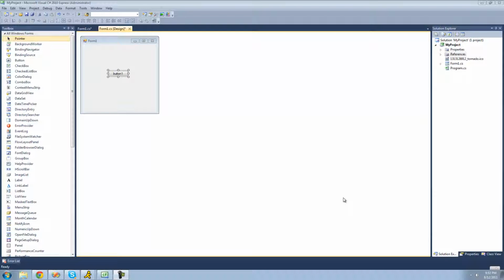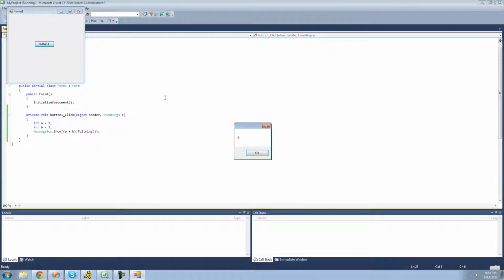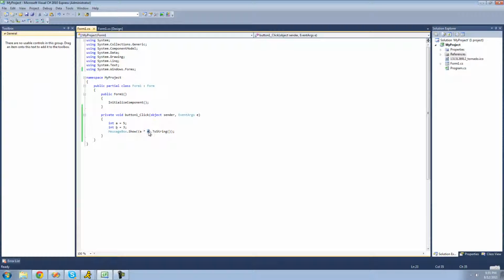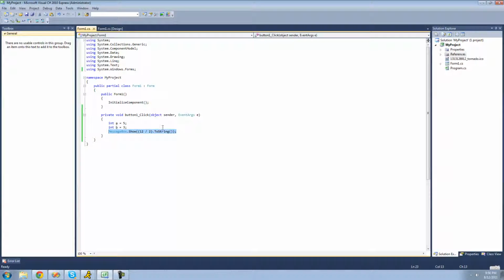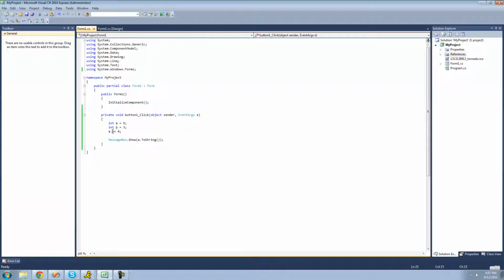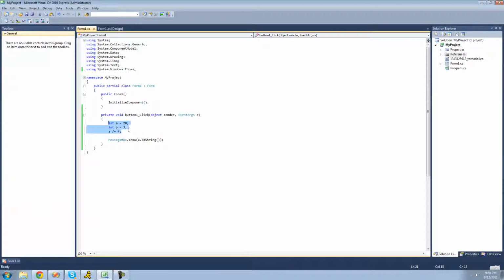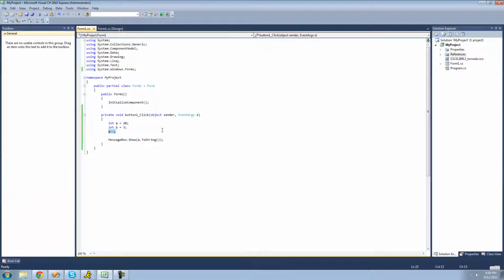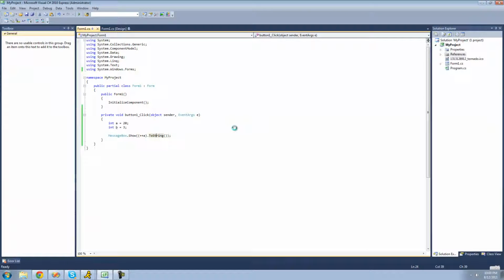C# Beginners Tutorial 10 Mathematical Operators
Mathematical Operators